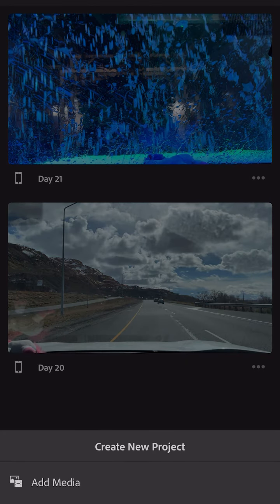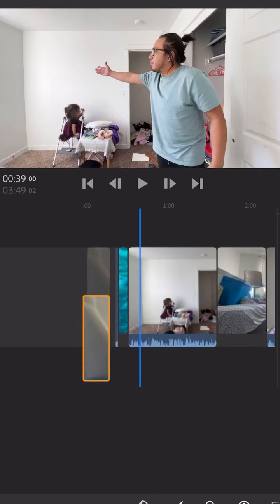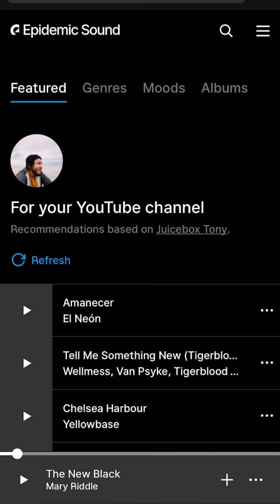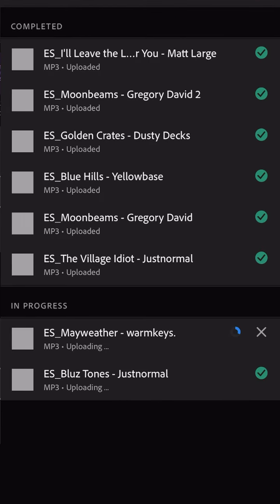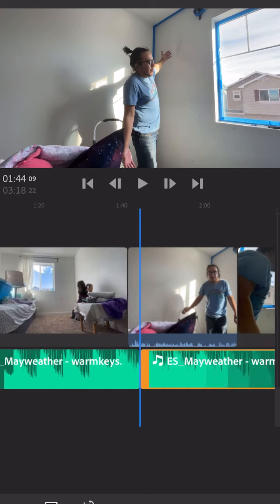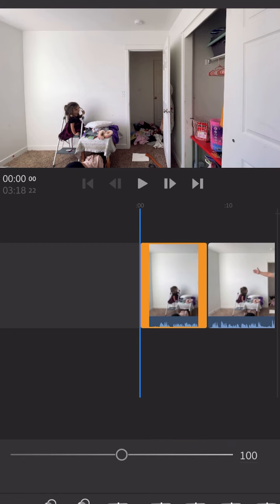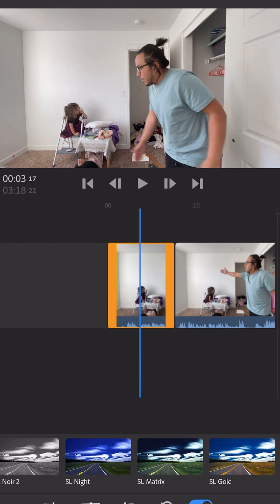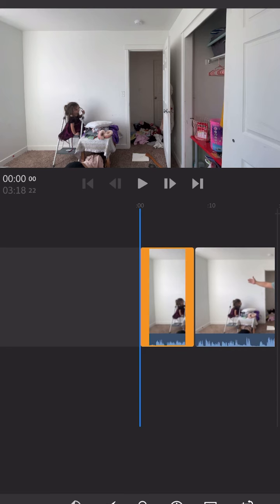How I edit my videos in premiere rush on my iPhone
Day 22 of 30 days of rush
Quick rundown of how I edit on my videos on  my iPhone, There is a few parts where I forgot the song was playing while recording and it was slightly difficult to hear what I was saying. Lmk if you have any questions on what I was talking about or if you know if you can add an adj to color correct